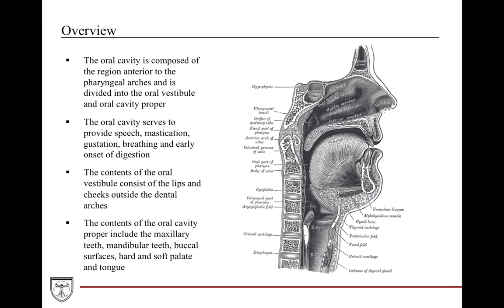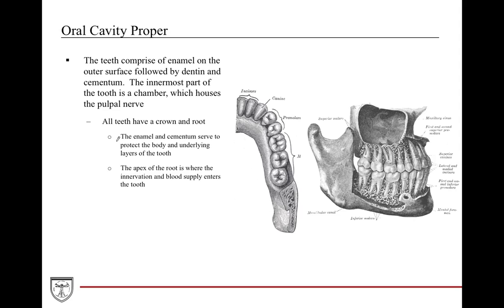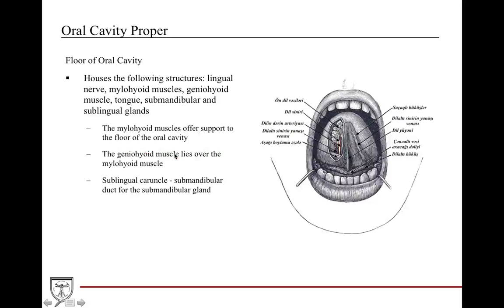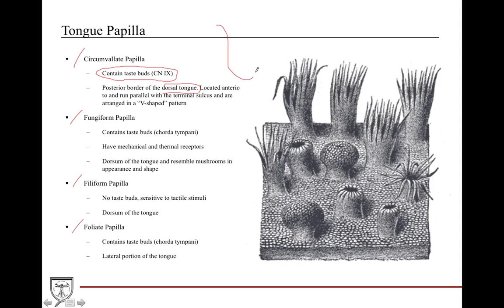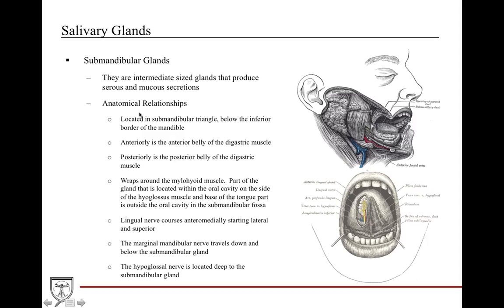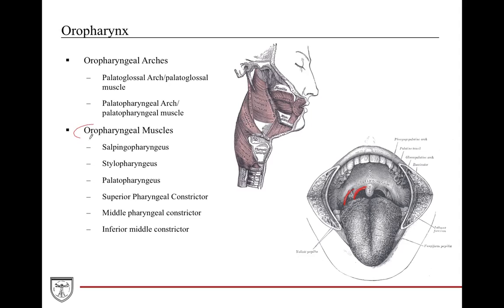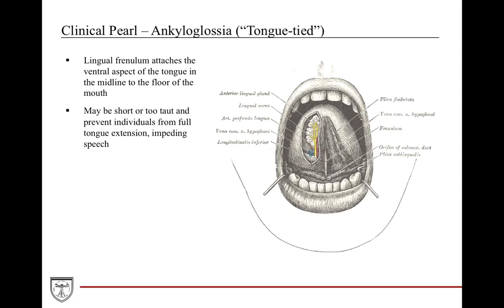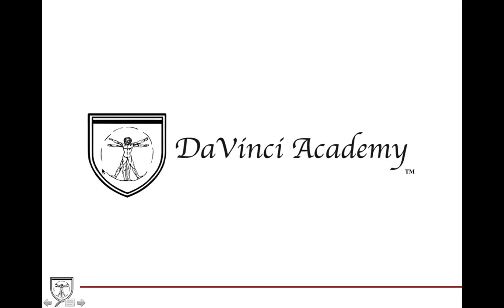Oral Cavity and Oropharynx Anatomy [Head and Neck Anatomy 13 of]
Lecture covering the anatomy of the oral cavity and oropharynx. This video is a part of our Anatomy Video Course

*450+ Diagrams and Radiological Images
*Paperback and eBook available